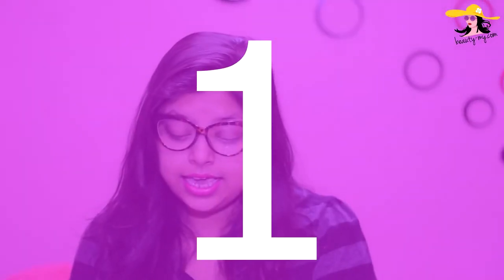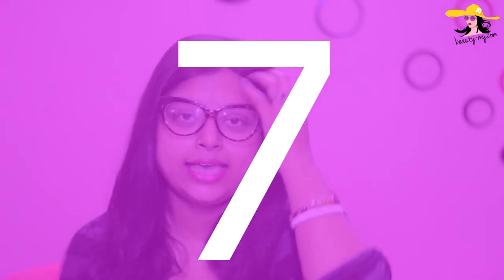Product That I will Never Buy | Products Emptied | Will I Repurchase | Mini Reviews | Indian Makeup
So Hi guys, How r u doing, This video is about products empties and will I repurchase them? Plus mini review. So I buy stuff for myself and some of them become my life and some of them turn out to be a total disaster. So I have products that are almost empty or going to be empty so I thought of making a will I repurchase plus a mini review video for u guys...
Hope u love it.

Stay blessed
Stay happy 